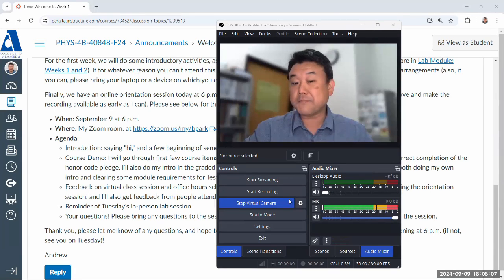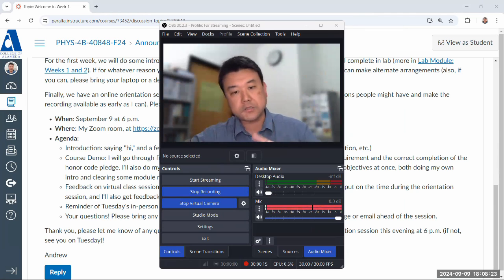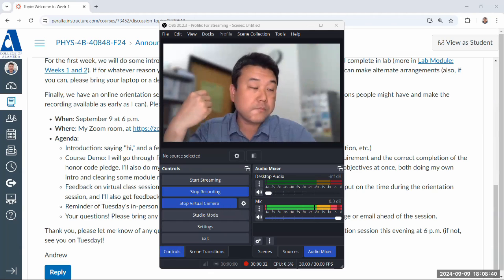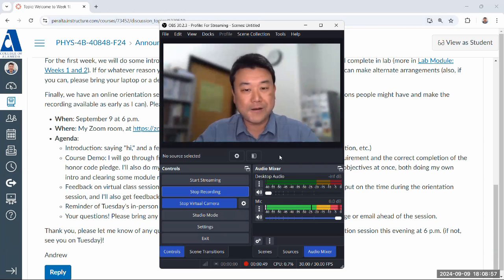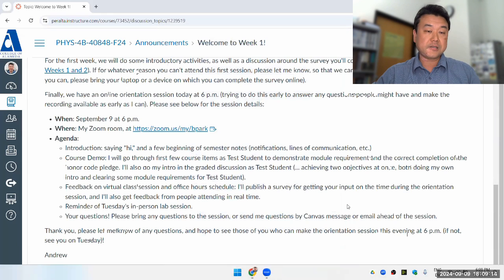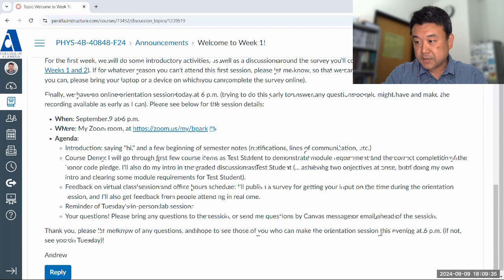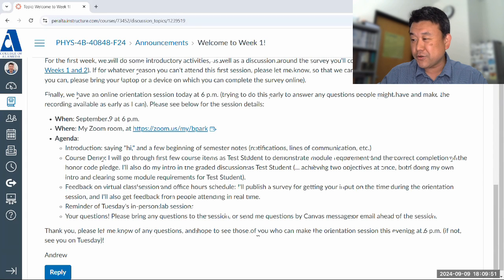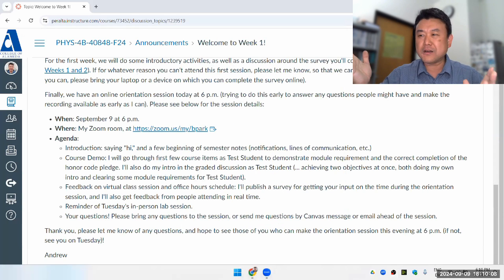Physics 4B - Online Orientation Session